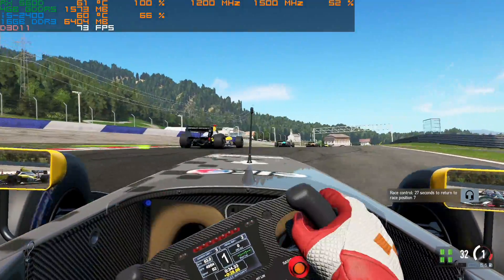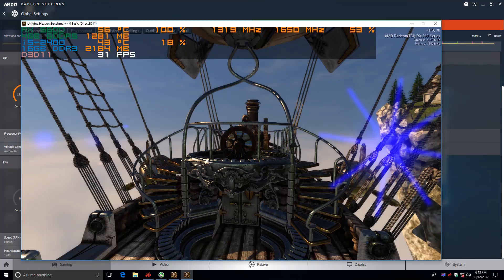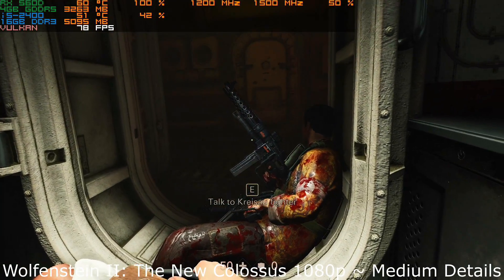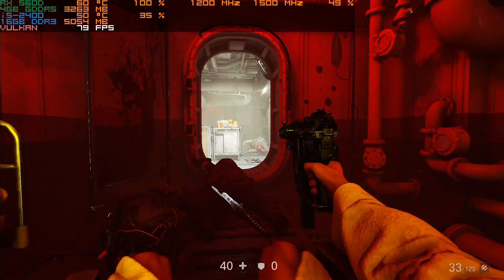AMD Radeon RX 560 D vs GTX 1050 and GT 1030 on i5-2400